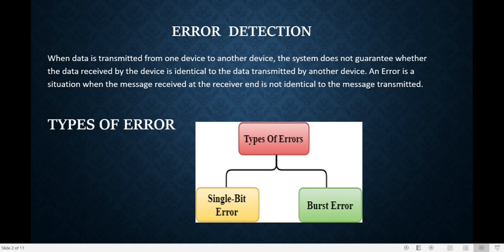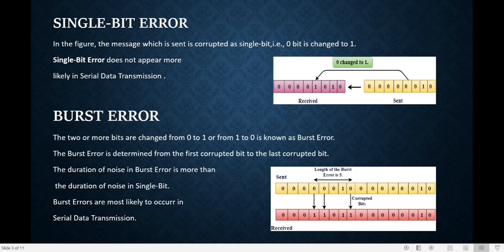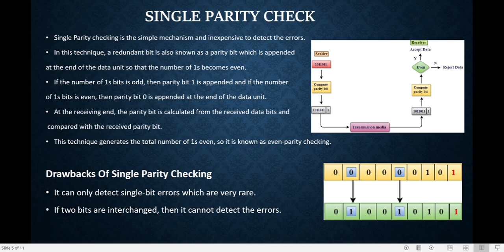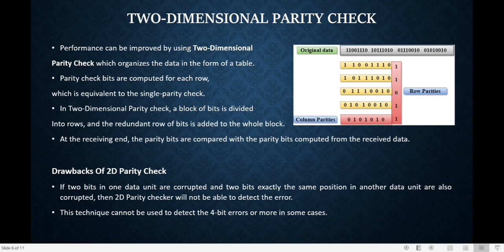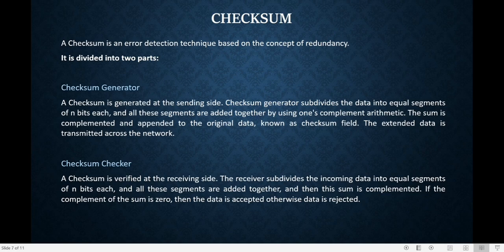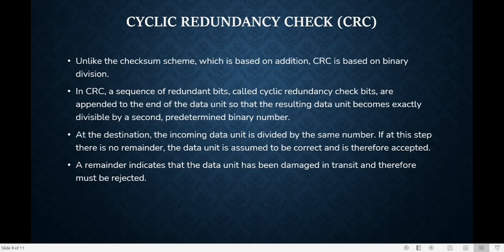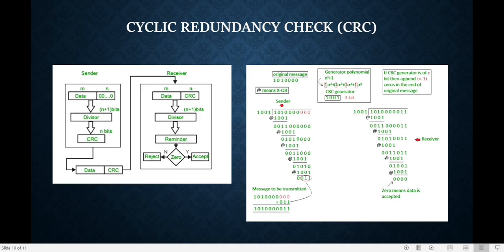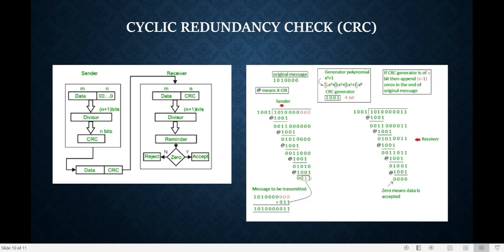Error Detection in Computer Networks